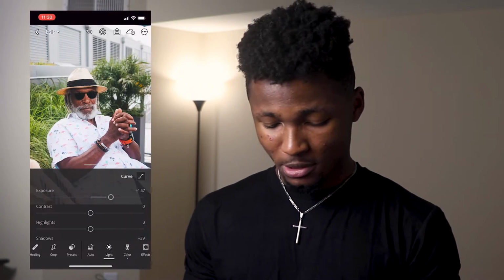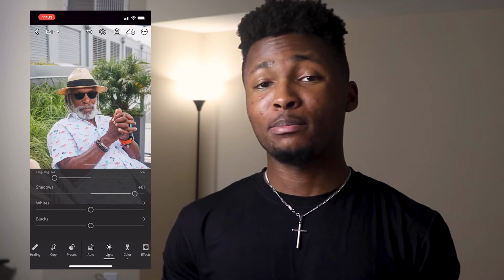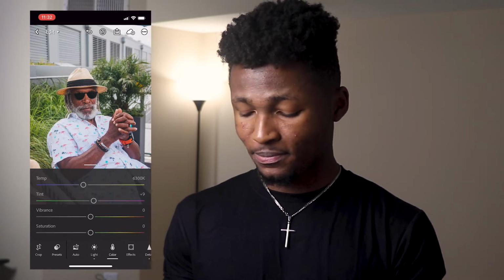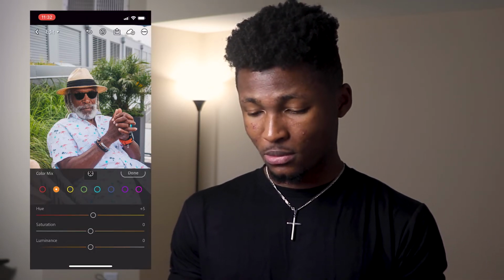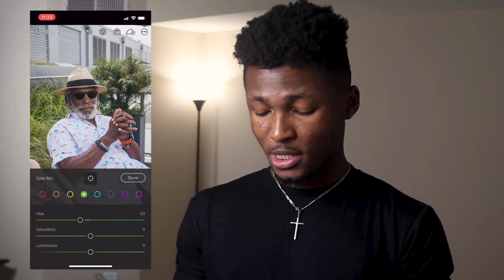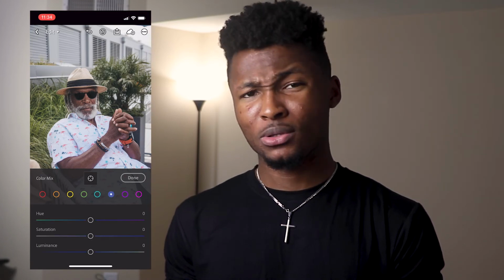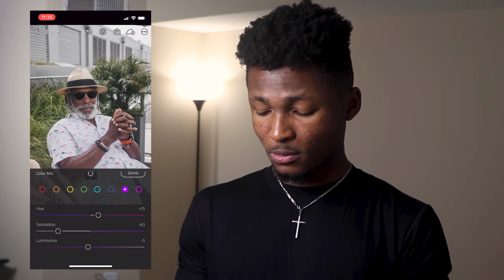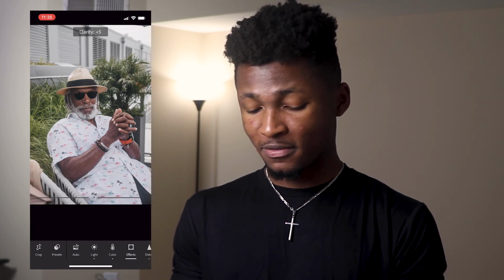EDIT LIKE ME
GET IN TOUCH:
If you’d like to talk, I’d love to hear from you.

The music I used: The greatest All good folks
Music from Uppbeat (free for Creators!):